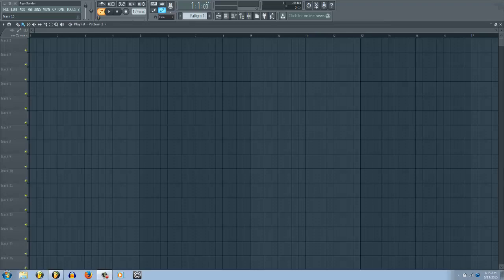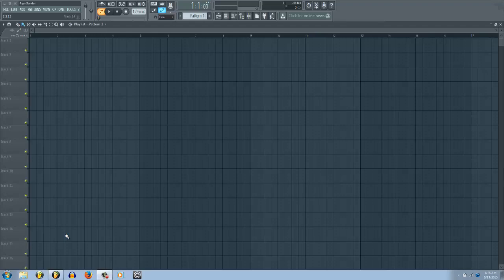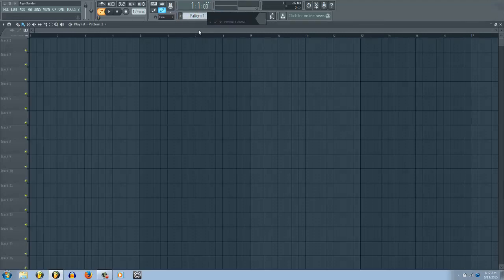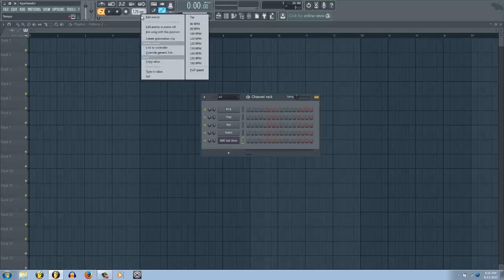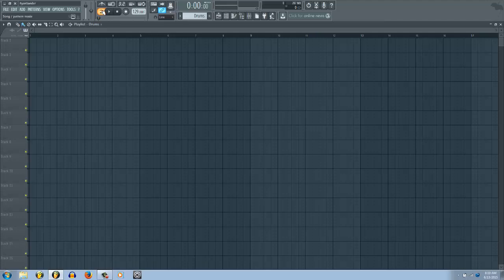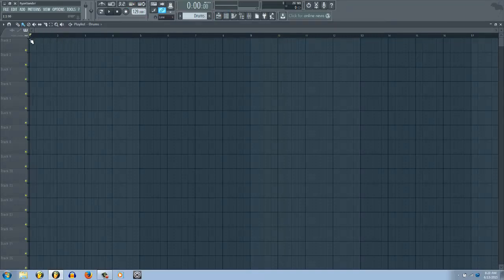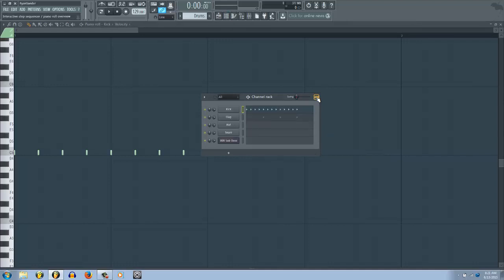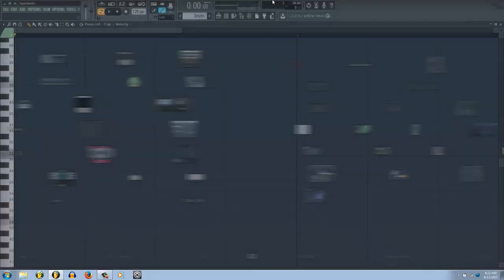Switching from FL Studio 11 to 12